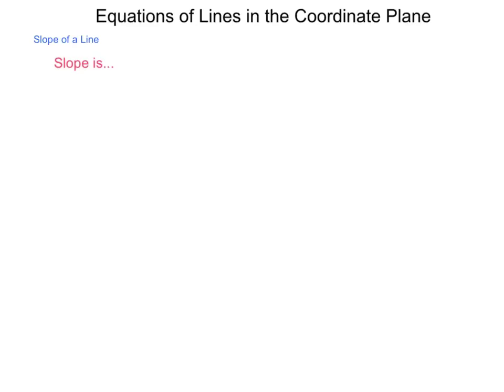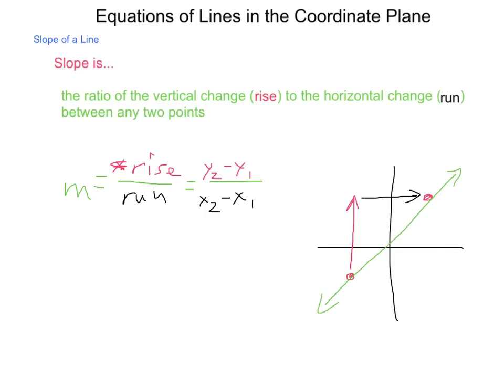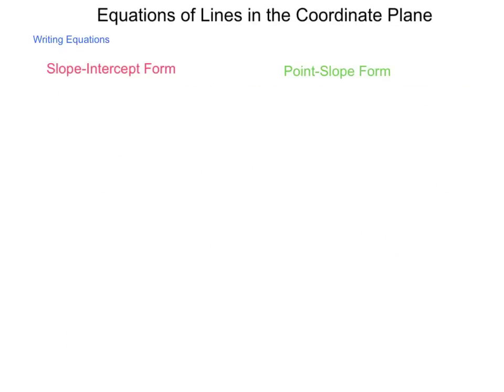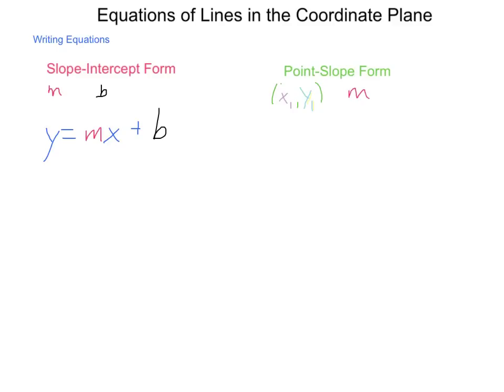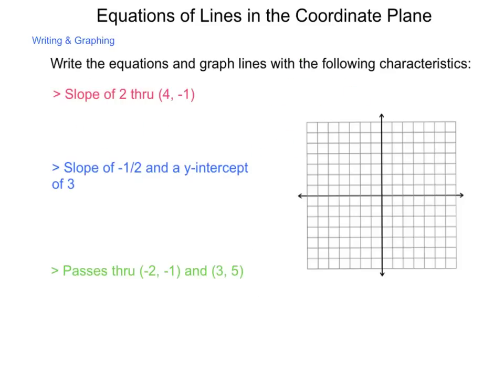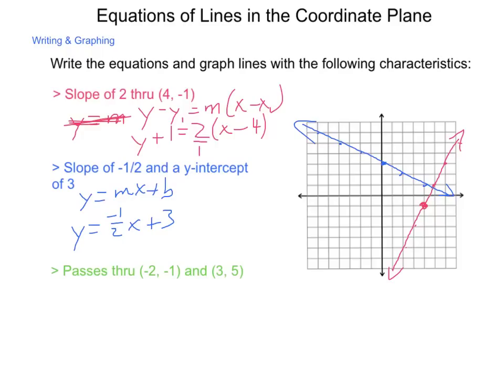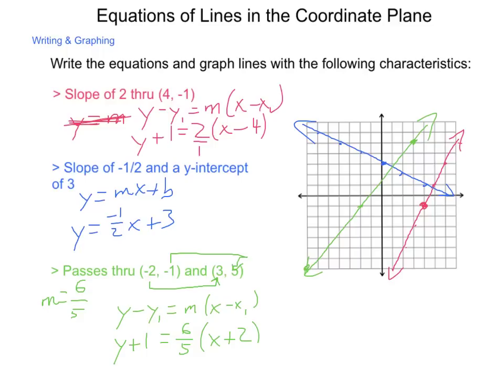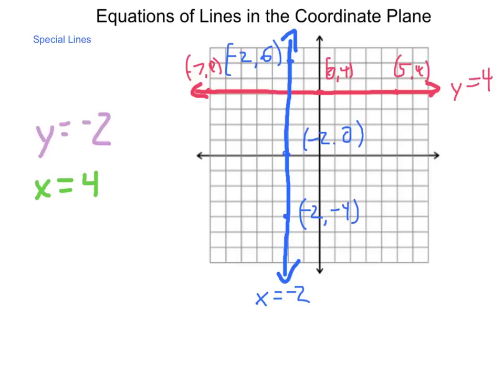Geometry 3.7 Equations of Lines in the Coordinate Plane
An algebra review of linear equations with an emphasis on slope-intercept and point-slope form equaitons. Also, practice graphing the lines and writing them from information given.